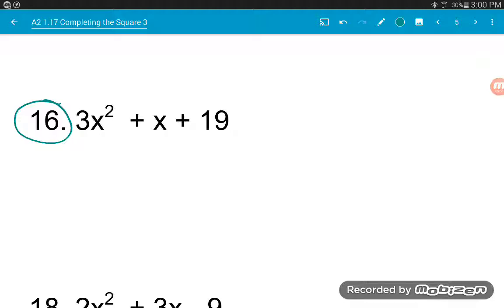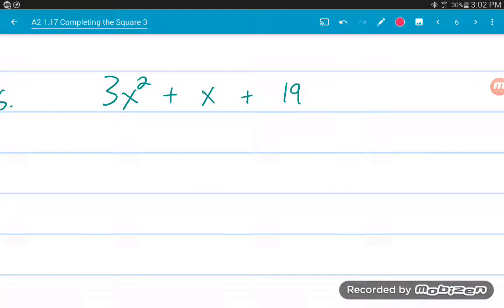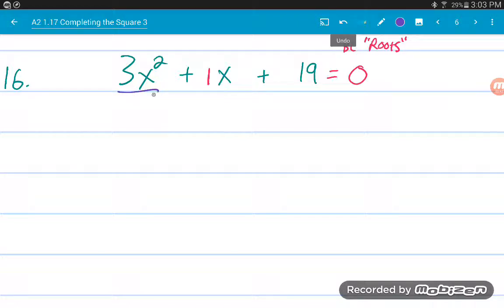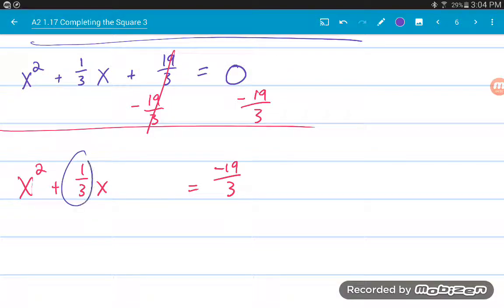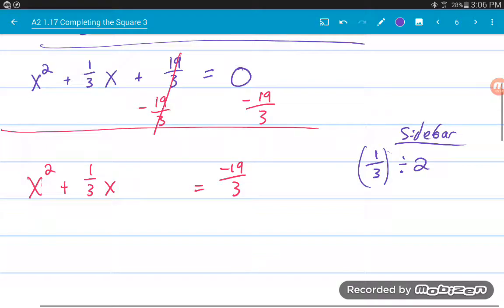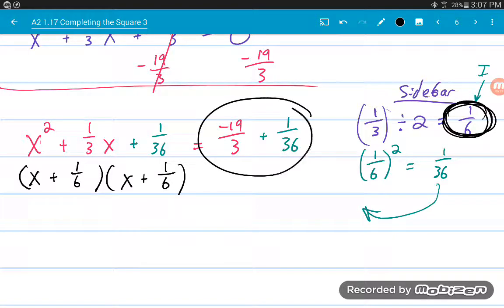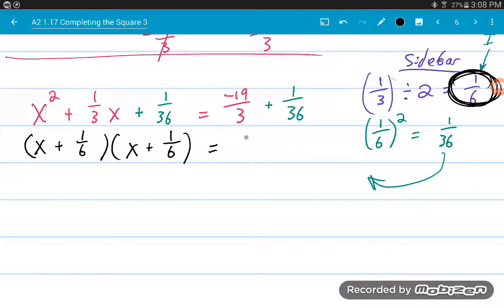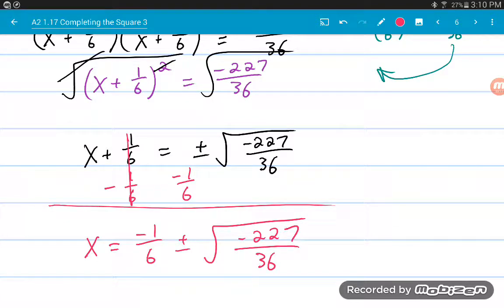Lesson 14 Extra: Completing the Square with Fractional B Values